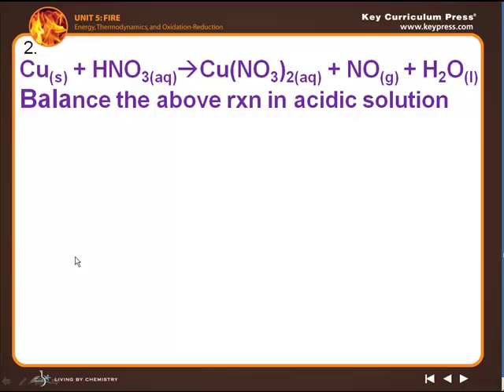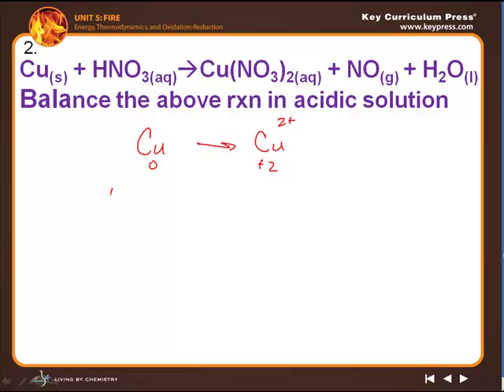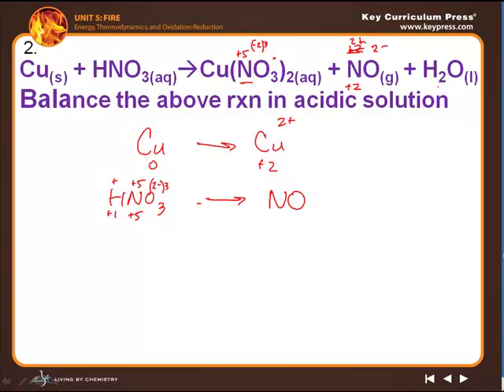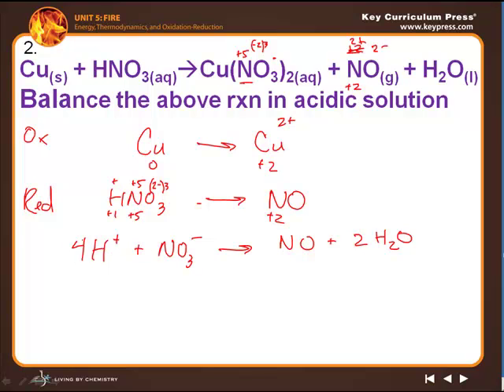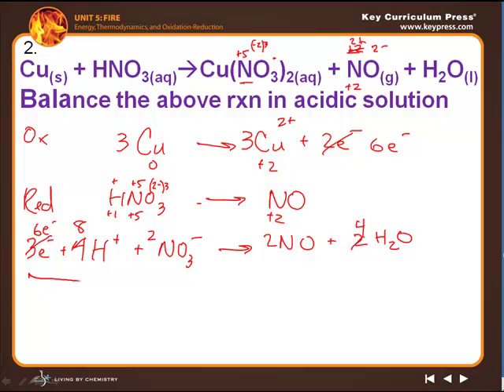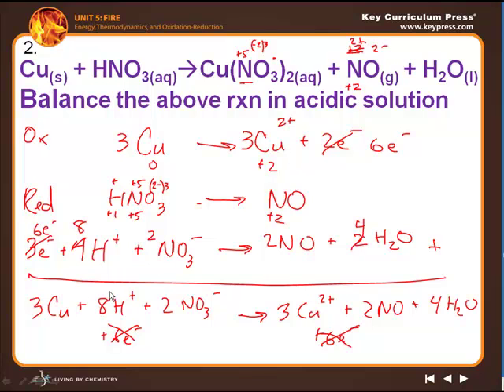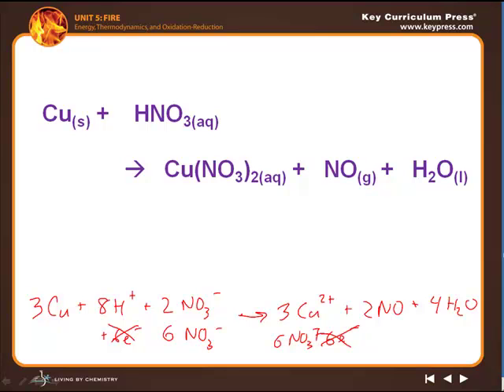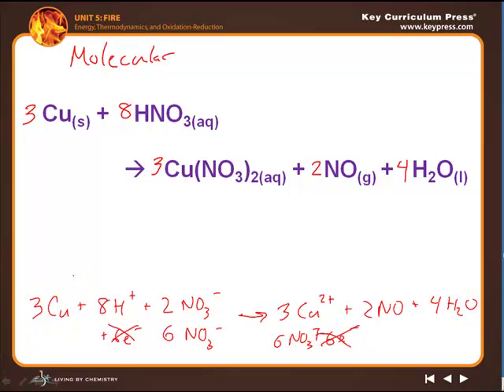Balancing Redox Cu Example